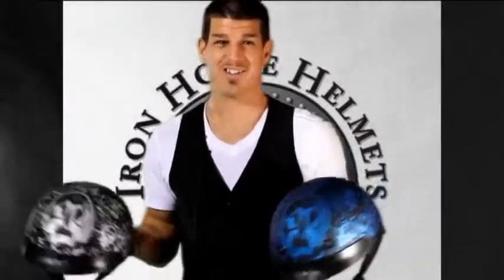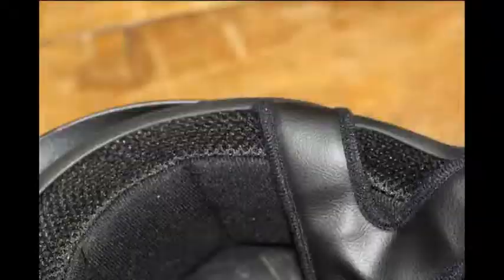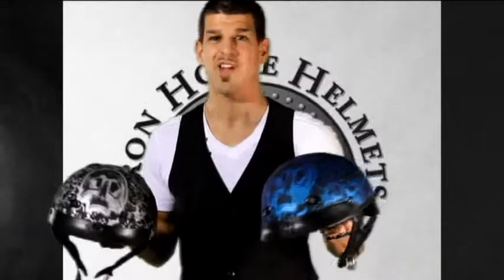Powder Coated Motorcycle Helmets